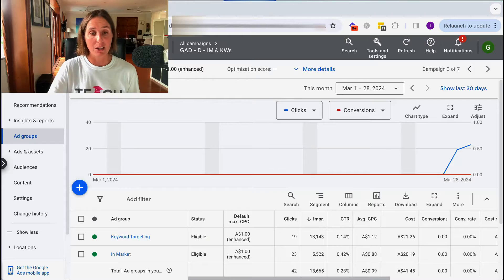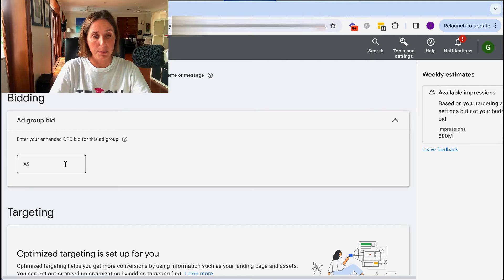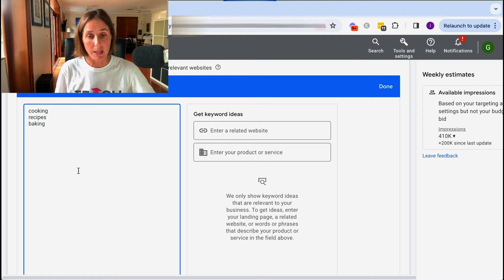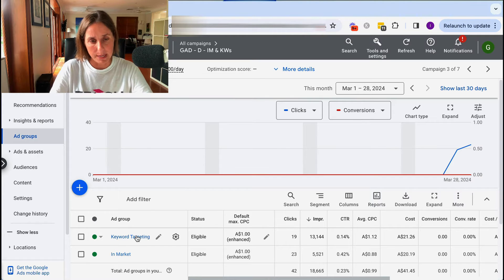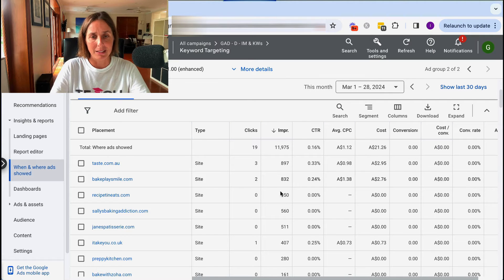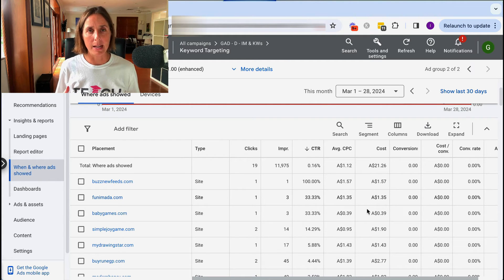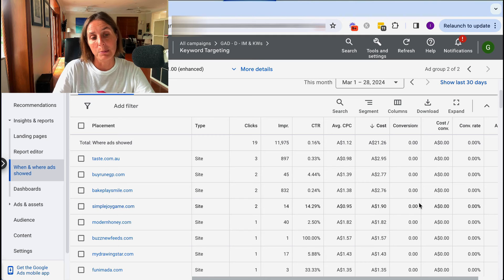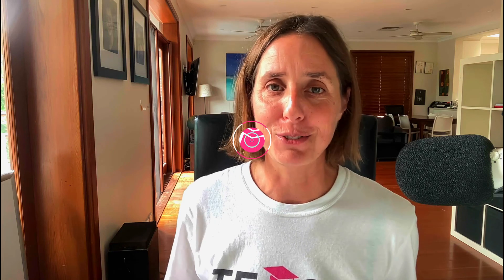Keyword Targeting on Display Ads: How to Create & Optimize Keyword Display Campaigns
Keyword Targeting on Display Ads: How to Create & Optimize Keyword Display Campaigns - I'm going to walk you through how to set this up and how you optimize this campaigns.